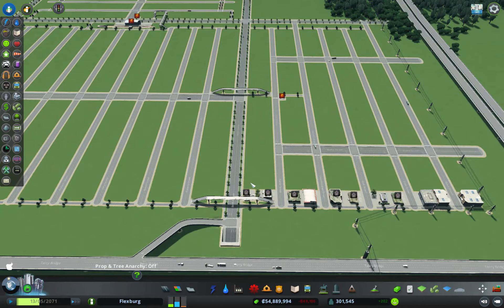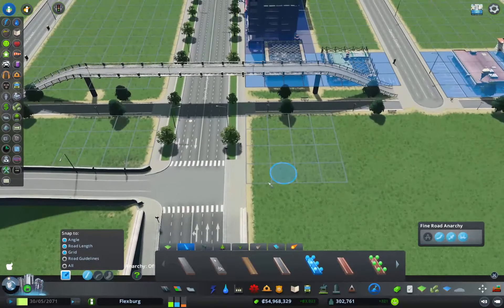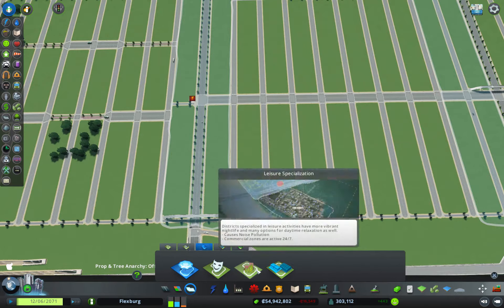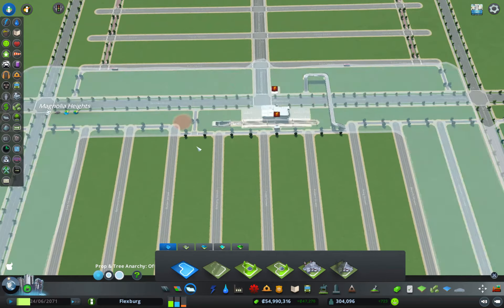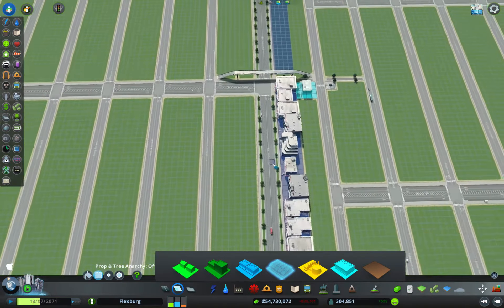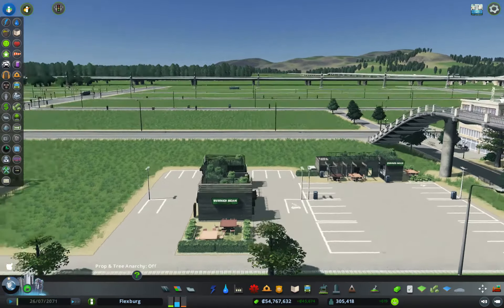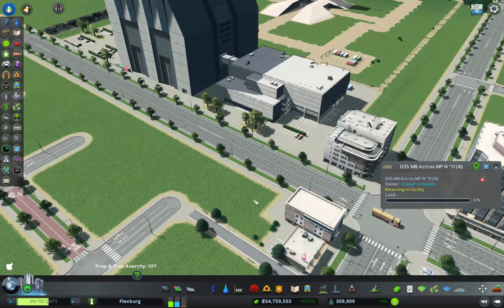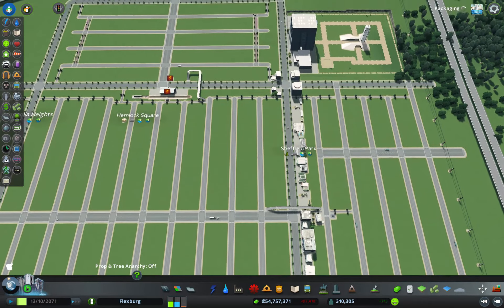Cities Skylines: Industries - Ep 75 Specializations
While Cities Skylines has been out for a while, their new DLC "Industries" has just been released. Micromanage and grow your natural resources!

I want to try to build a beautiful and functional city. I'll take suggestions on ideas!

Including: Kondomize, AlexDurrani, Dug, Fartex, Cupofcoffey, Chipztacy, Mr. Budd, Acewinters, Tristitan, TheEpicEngineer, Zhaikadom, Gastonard, Lenistolan, Tama1618, WilyeECoyote, Aurymn, Bankel, Tama1618, Innomin8, deathxxrenegade, and Ossorak!